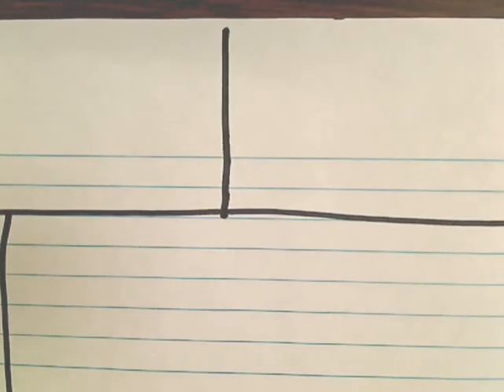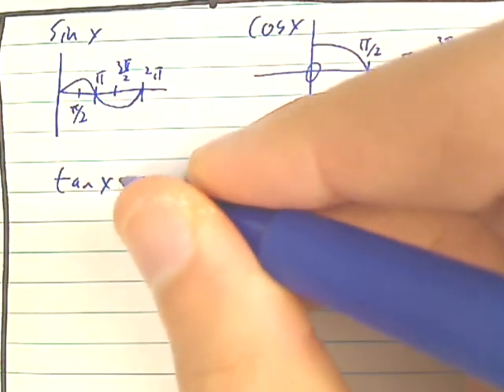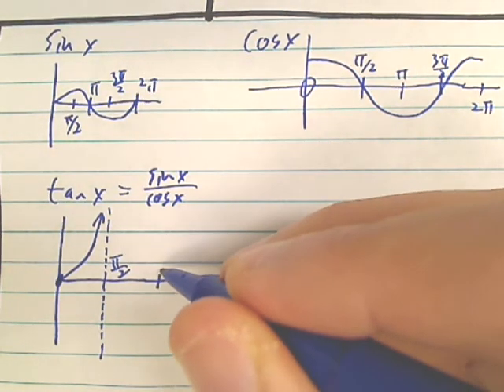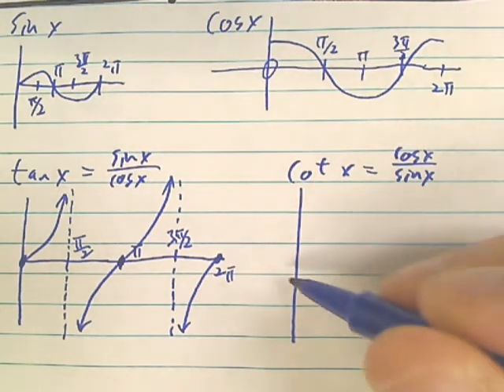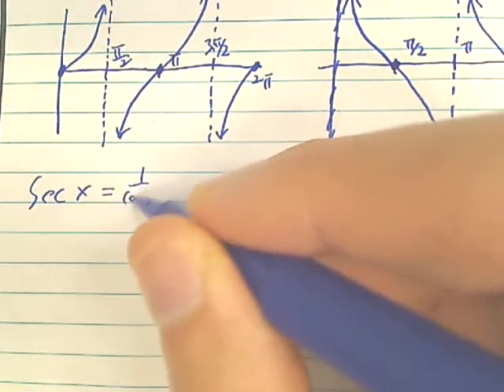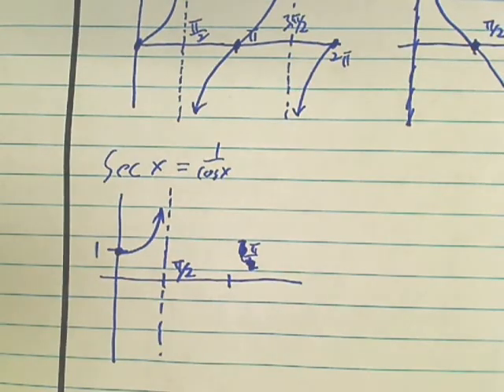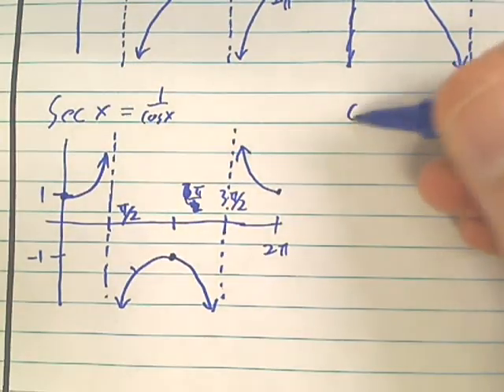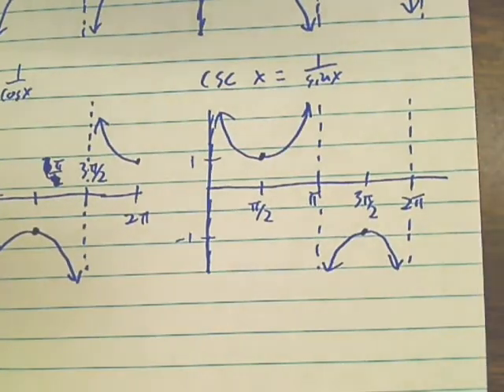pc 4 5 1 notes on Graphs of other trig functions